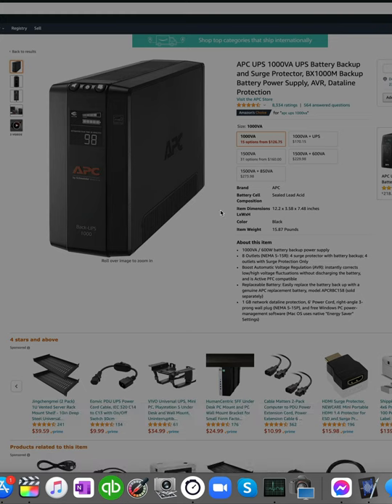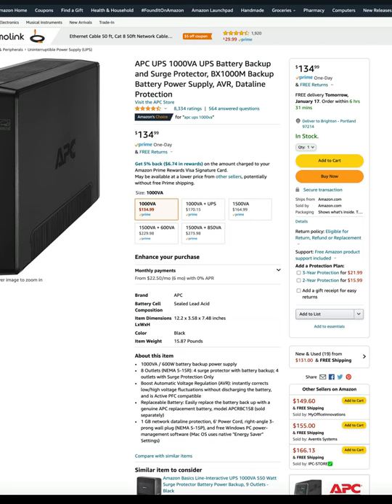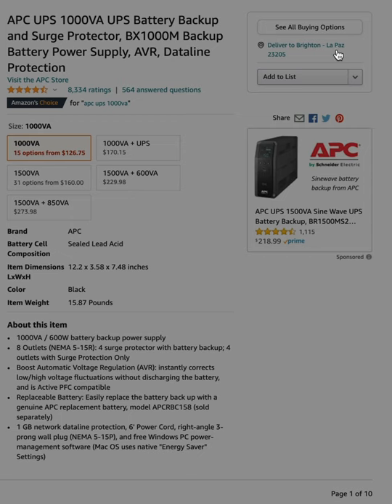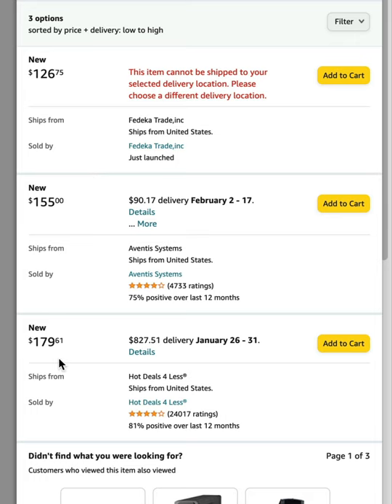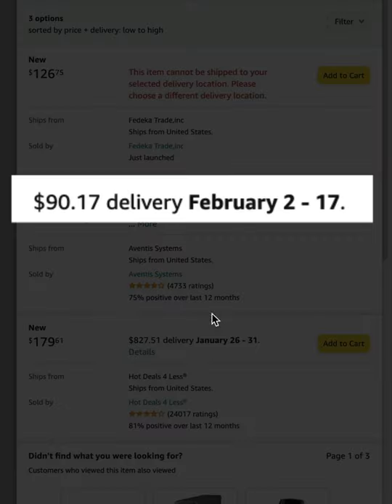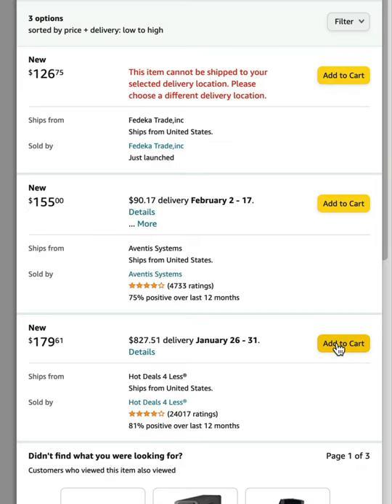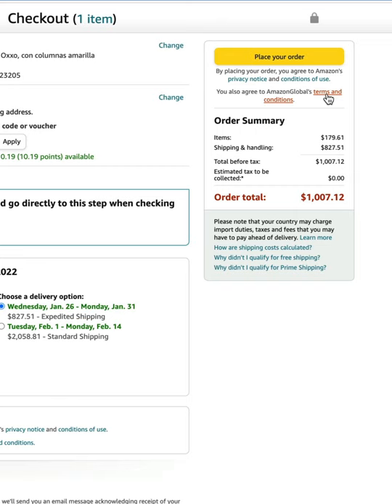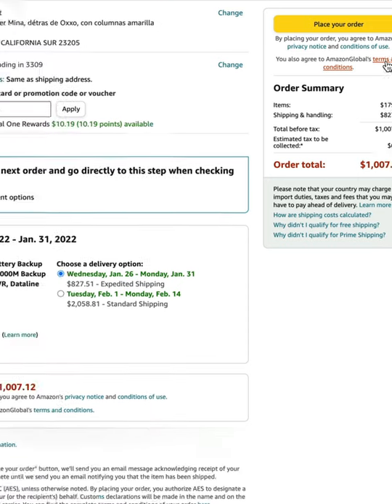Don't Overpay for Amazon Shipping to Mexico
If you aren't paying attention, you may just way overpay for shipping on Amazon when sending your purchase to Mexico.

There is always a charge to send to Mexico from Amazon.com. Lowest I've seen is $8 and it goes up from there. Some unscrupulous sellers price their shipping in the hundreds of dollars with the hope that you'll miss that details when making your purchase.

The Mexico Relocation Guide is the perfect resource for moving to Mexico. We've partnered with them and you can get the guide